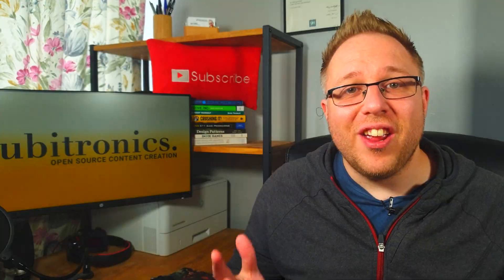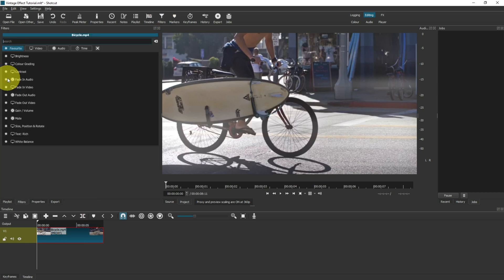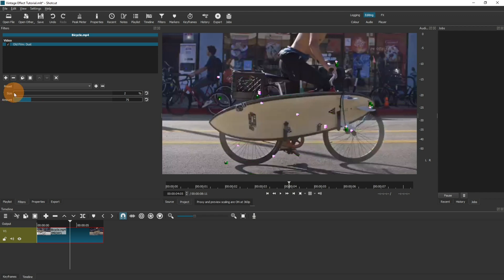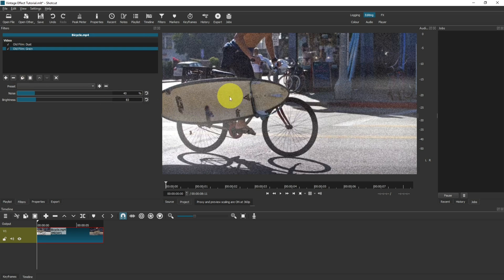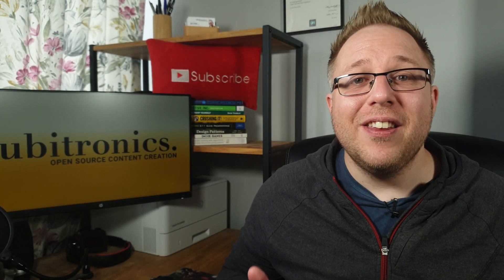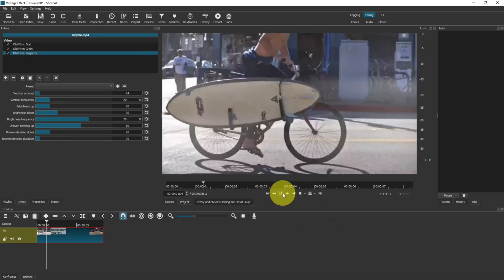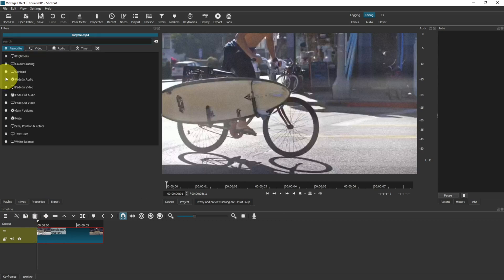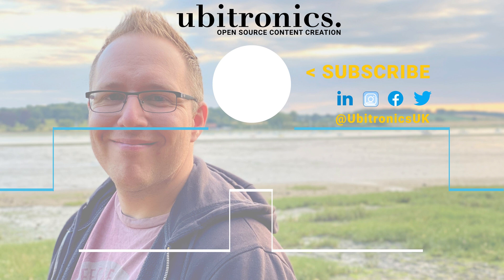Shotcut Vintage Effect Tutorial - Create an Old Film Effect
This Shotcut vintage effect tutorial demonstrates how to use a specific set of filters that make the video clip look old. The end result feels like looking at an old projector, with a small shake with scratches and grain. Each of these effects are applied with different filters, so you can turn each of them on or off depending on your projects requirements.

The filter is called Old Film effect which is only available in Shotcut video editor.

TIME STAMPS:
0:00 Shotcut Vintage Effect Tutorial
0:25 Shotcut Filters
2:43 Extra Filters
3:25 Enhancing the Vintage Effect

THIS CHANNEL:
Welcome to Joe Cullen Software Tutorials! On this channel I provide you with open source software tutorials, free software guides and general information on software packages. These top software guides are specifically aimed at video creation for Youtuber's, brands and small businesses. I focus on PC software (or laptop software) that is completely free, or has a free trier. This is so Youtubers and side hustlers can learn new skills and use free software applications to develop their brand or business.

ABOUT THE VIDEO:
In this video I show you how to create an old-style vintage effect in Shotcut. It uses a few built-in filters to achieve a vintage film look. By the end of the video you will have a grain effect with scratches and projector shake. All are optional and can be turned on or off to achieve your desired Shotcut vintage effect.